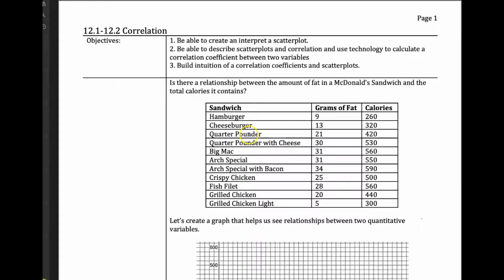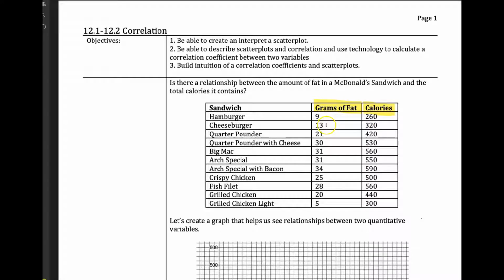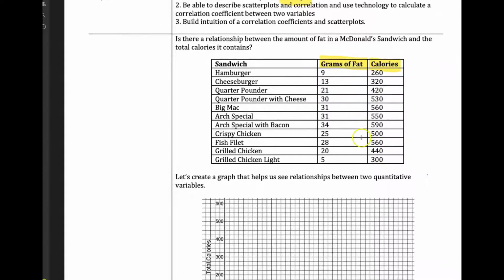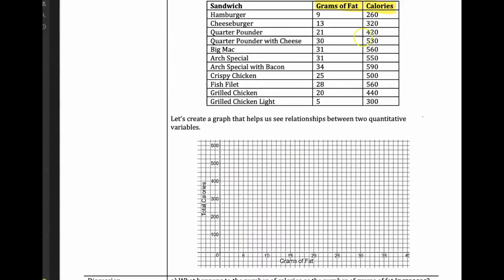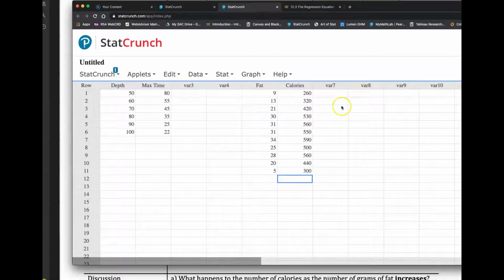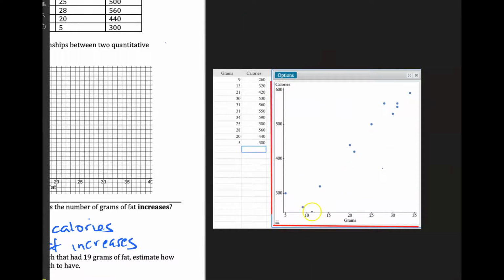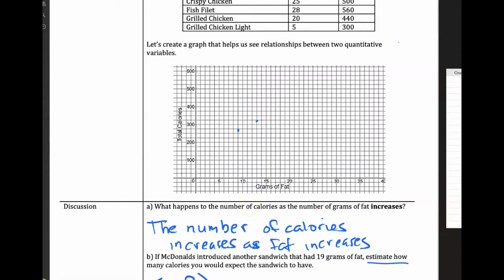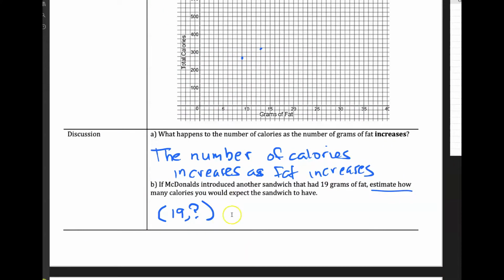Math 219 12.1/12.2 Scatterplots